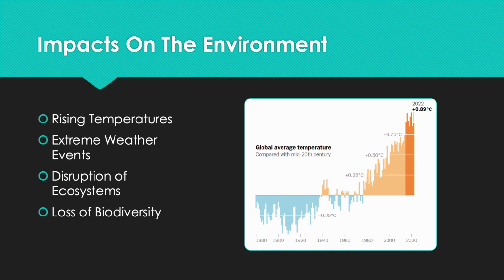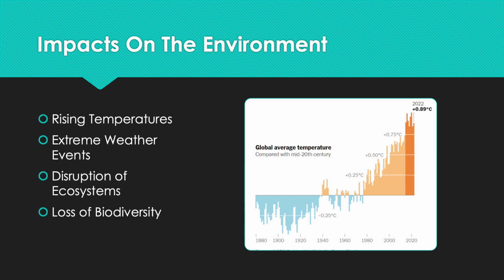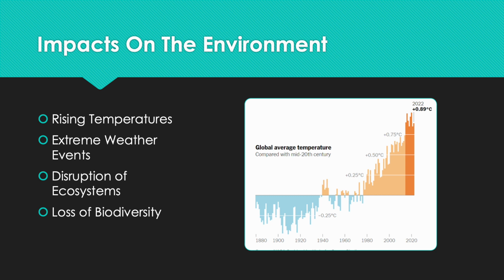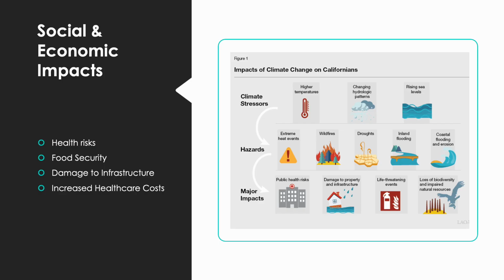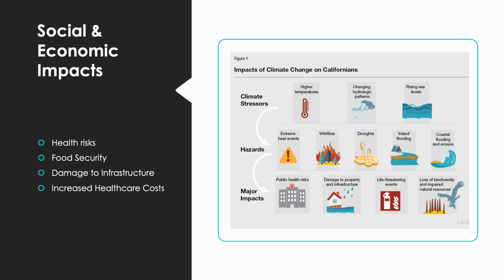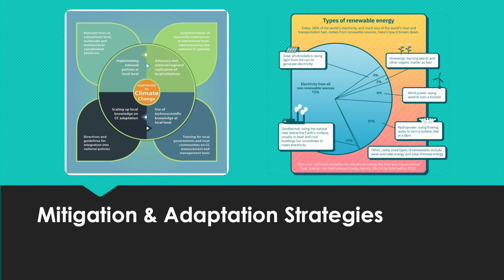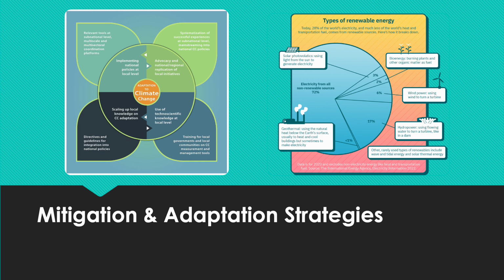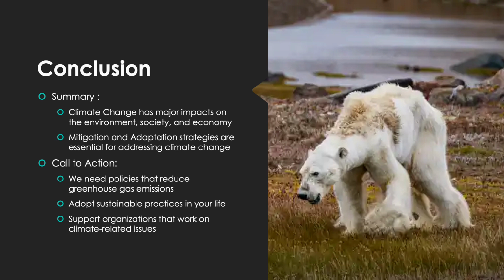Climate Change Presentation